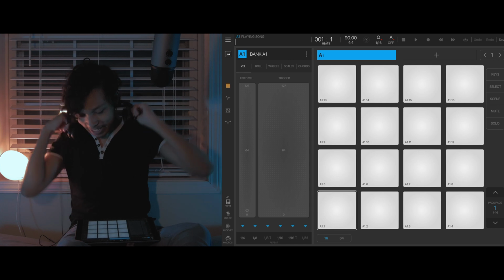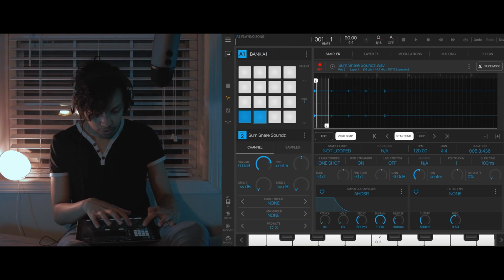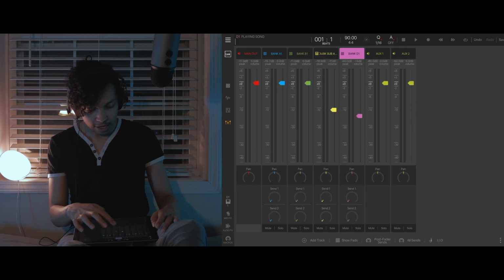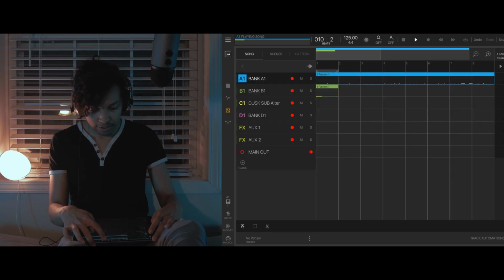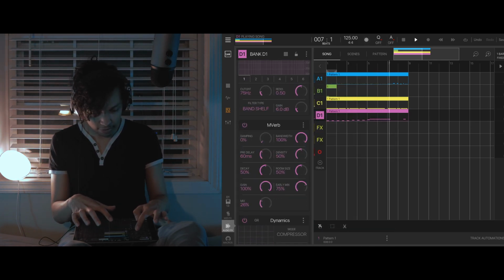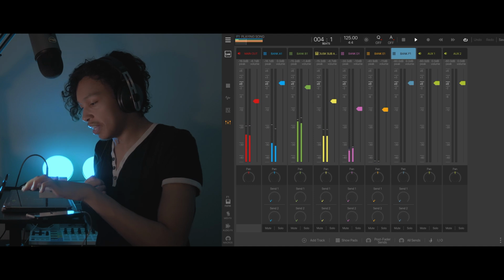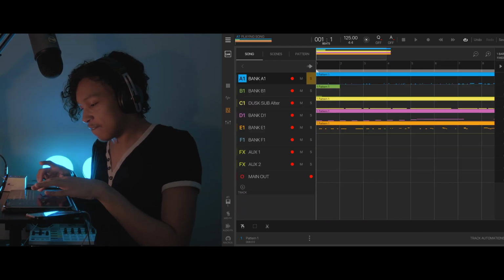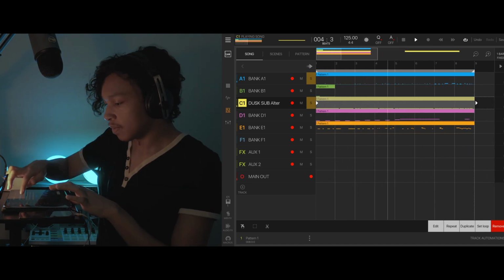10 Minute iPad Beat Making Challenge Using BeatMaker 3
It might not look like it but I’m basically screaming internally during the timer’s duration. Making a simple 10 minute beat shouldn’t be this stressful.

Made with BeatMaker 3 & AudioKit Synth One